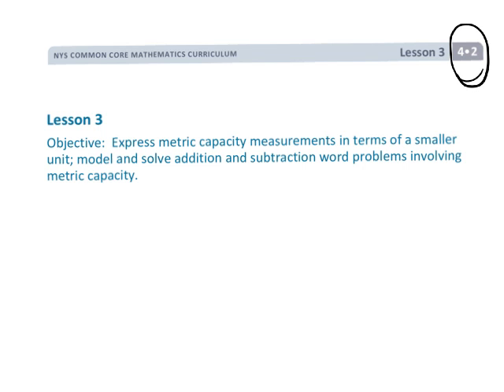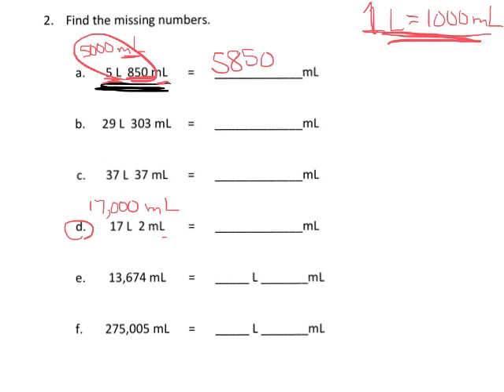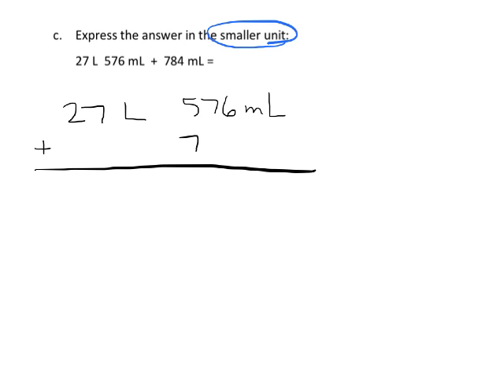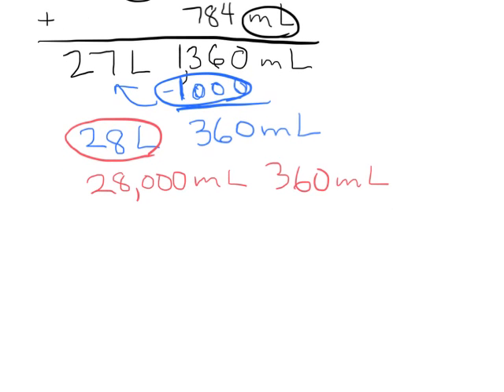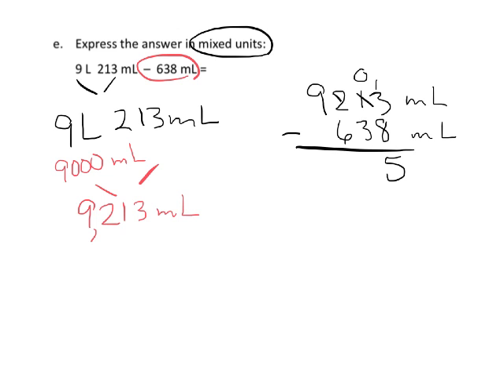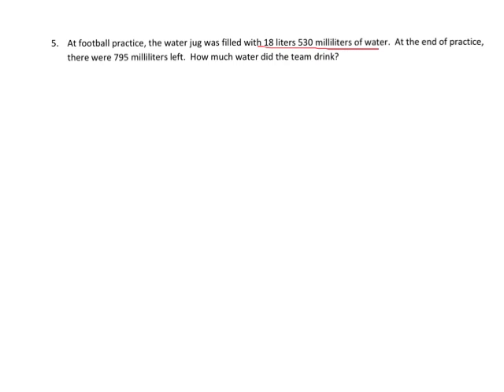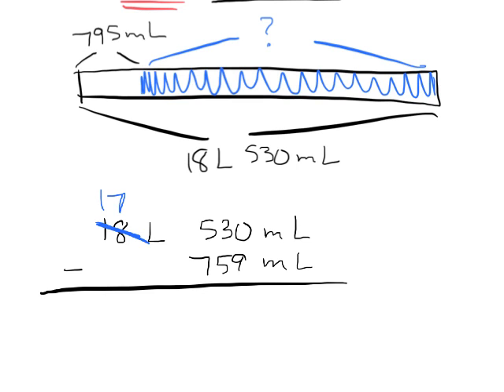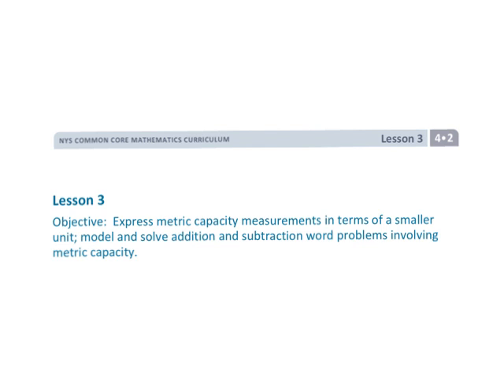EngageNY Grade 4 Module 2 Lesson 3